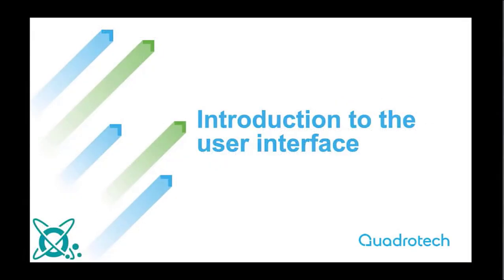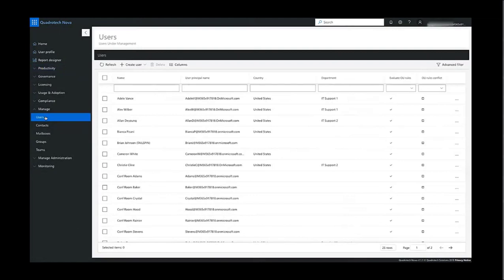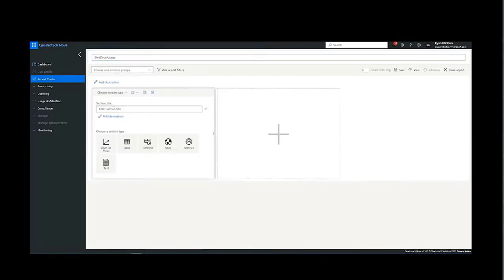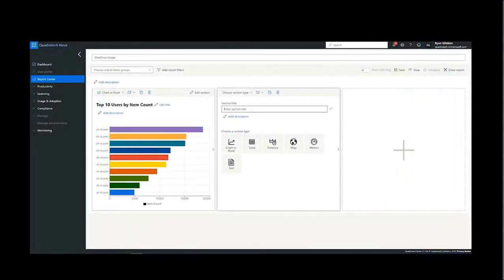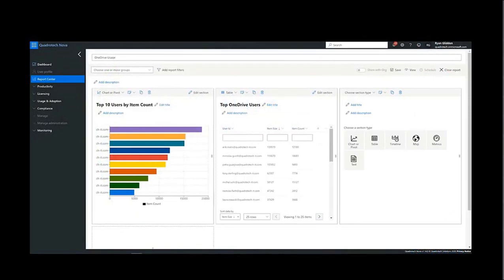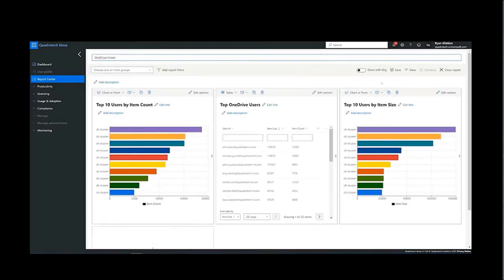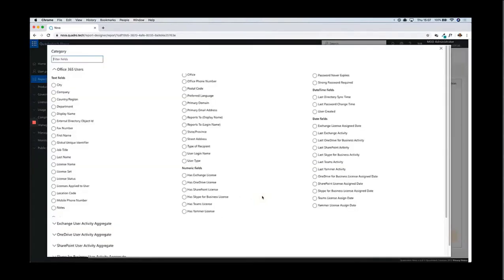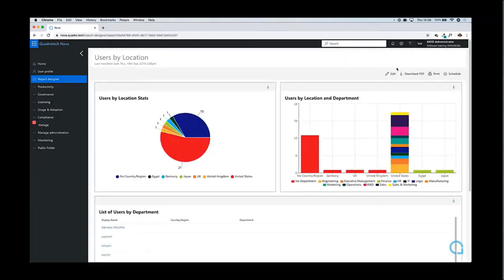The Nova Reporting Center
This video covers two topics. The first topic is an overview of the user interface in Nova, highlighting the menu, notifications area, settings, help, and profile options. The second topic is a step-by-step guide on how to create a OneDrive usage report in Nova, including creating sections, selecting data sources, choosing chart types, and configuring tables. The video also demonstrates how to create a multi-section report to display statistics about Office 365 users, including charts and tables.